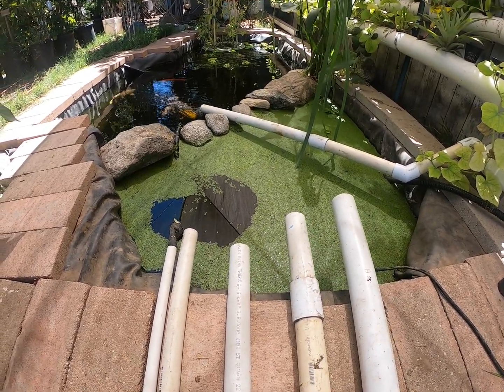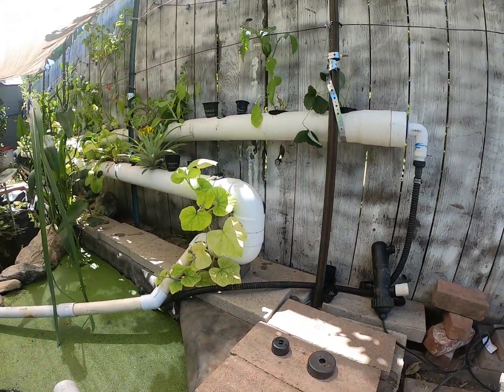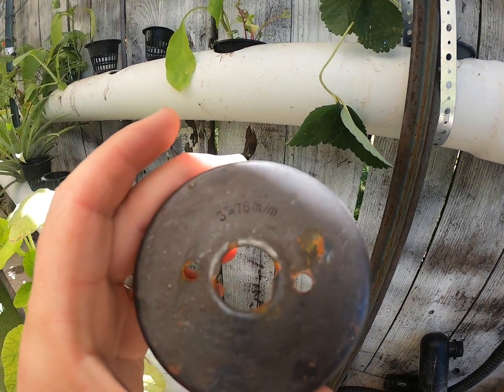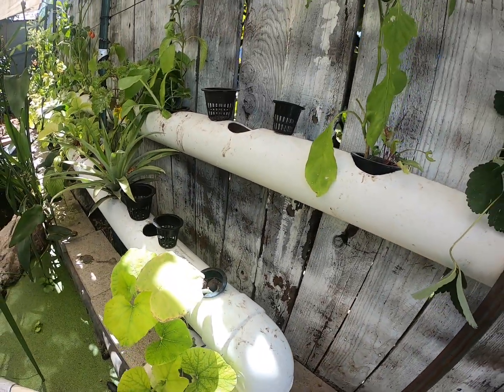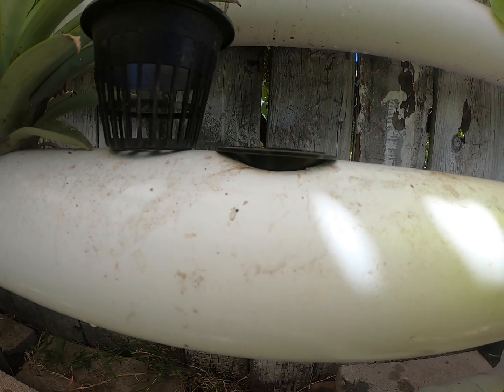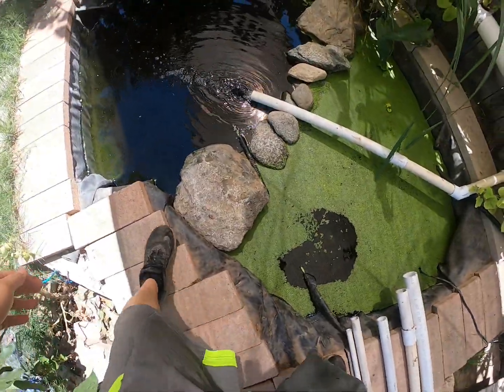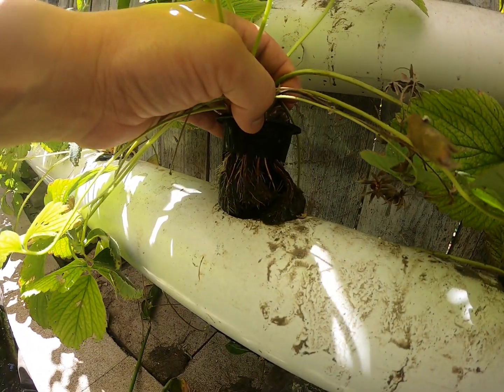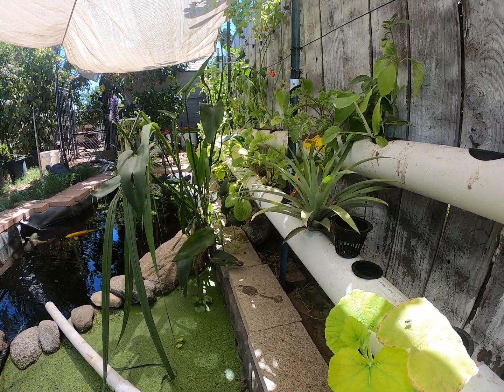What Size PVC Pipe and Net Cup for Aquaponics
I used 4" PVC pipe for my aquaponics. Even this 4" pipe can get clogged if the roots get too big, so I have had to cut some of the roots down. This is also probably due to the water pump that I have that pushes a lot of water into the pipes.
You will see my pros and cons on both the 3" net cups and 2" net cups that I have used.  Everyone's aquaponics system is different, this is just my example of what I have. Enjoy :)